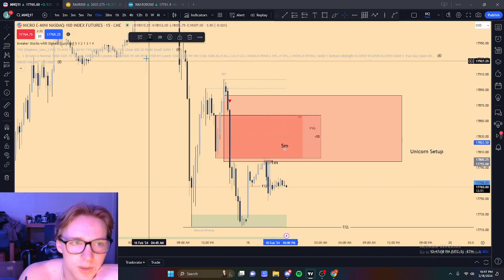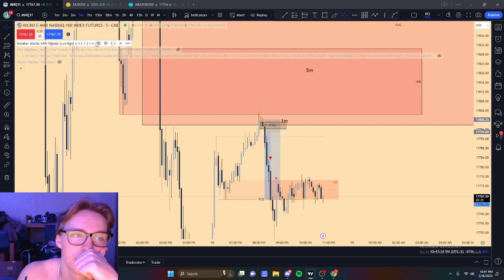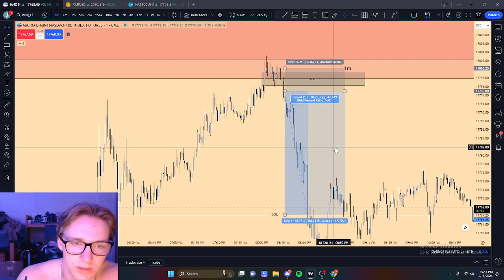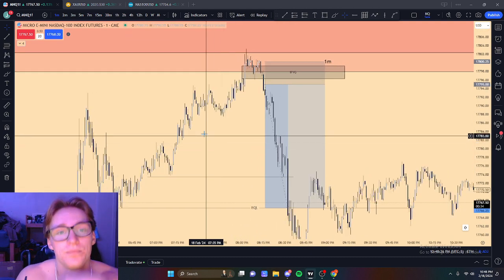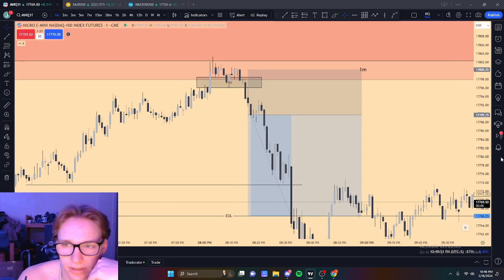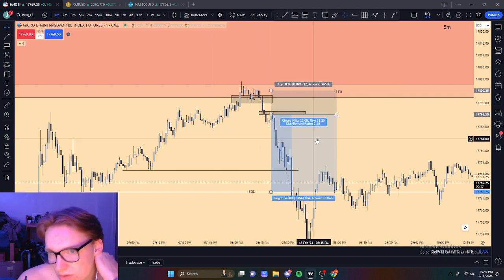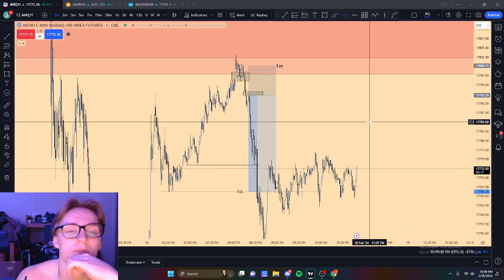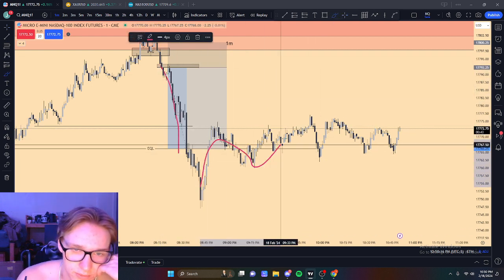Unicorn Setup Introduction